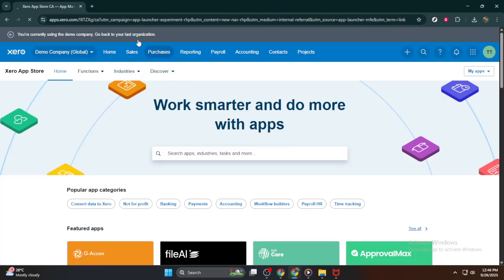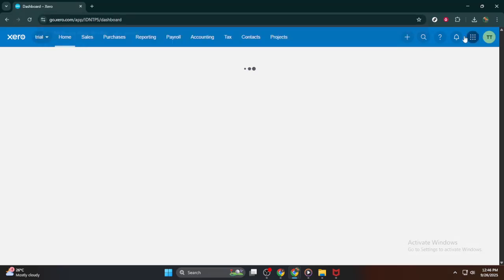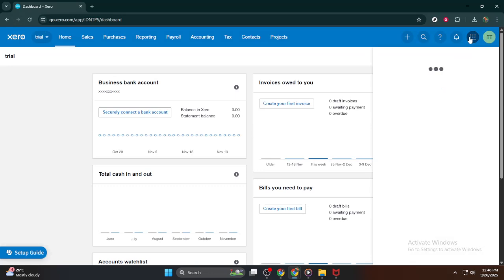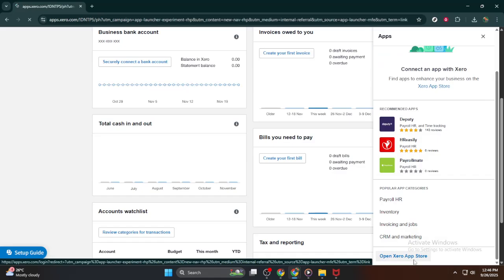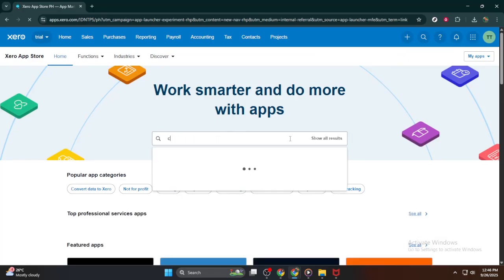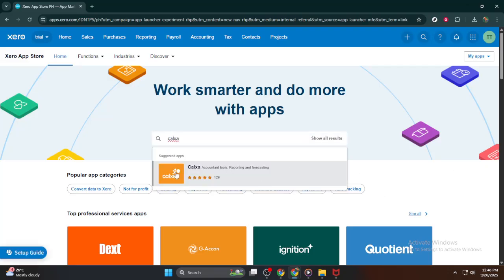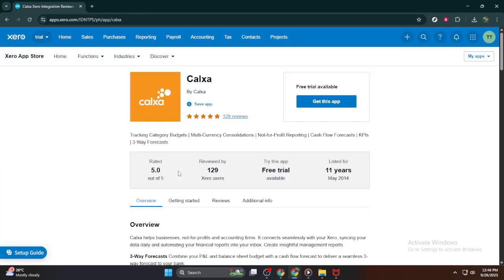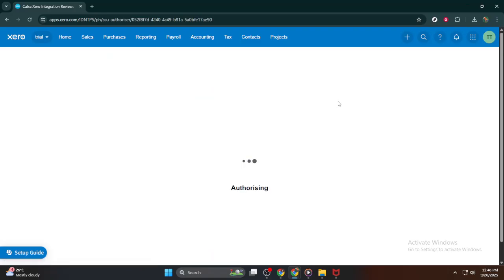How to Connect Xero with Calxa Integration Guide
Learn how to connect Xero with Calxa in this complete integration guide. This step-by-step tutorial will show you how to link your Xero account to Calxa so you can automate budgeting, cash flow forecasting, and financial reporting with ease.

👉 In this video, you’ll discover:

How to set up the Calxa–Xero integration

How to import data from Xero into Calxa

Tips for simplifying budgets and cash flow forecasts

Perfect for CFOs, accountants, bookkeepers, and business owners who want deeper insights and smarter financial reporting with Calxa + Xero.